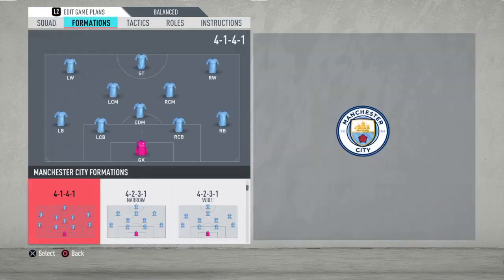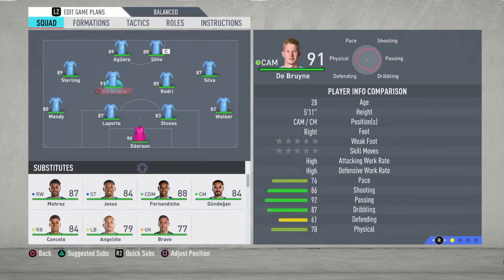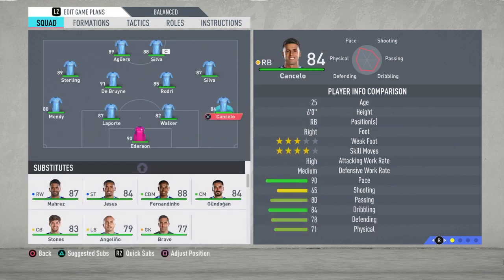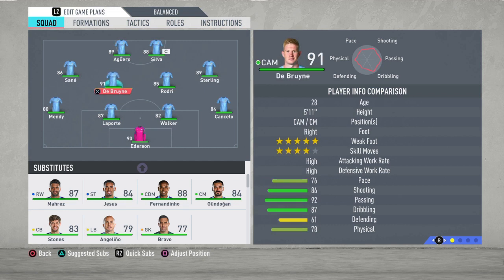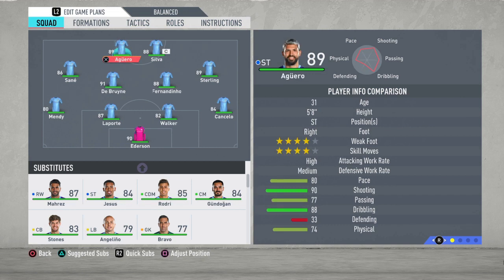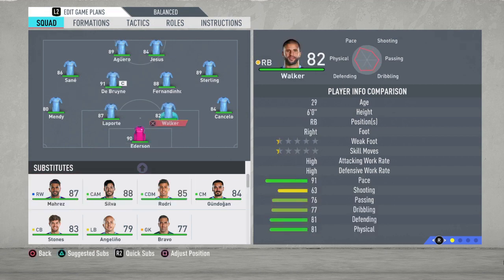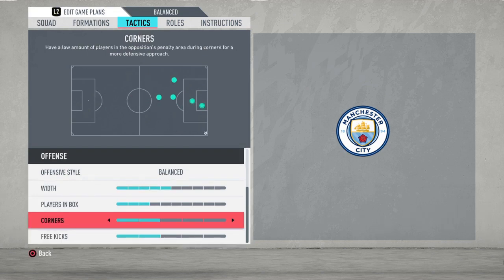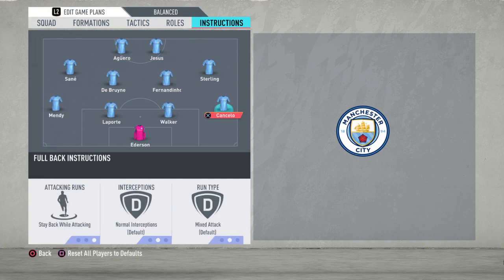MANCHESTER CITY - BEST FORMATION, CUSTOM TACTICS & PLAYER INSTRUCTIONS! FIFA 20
Hi guys, this is the best possible Man. City formation in my oppinion.Give it a try and let me know what you think...PEACE